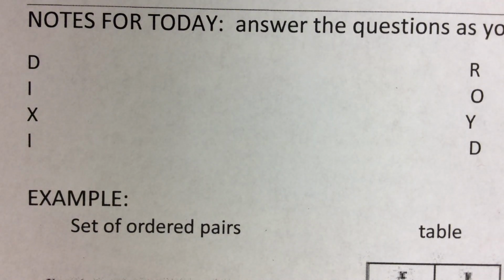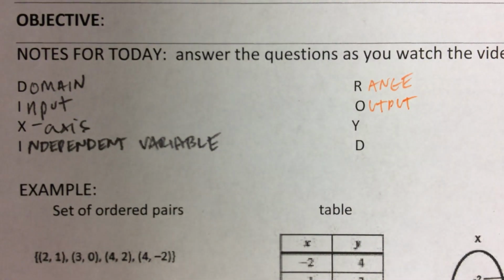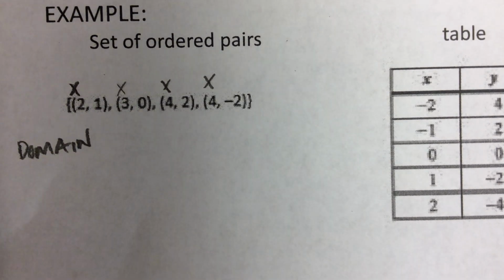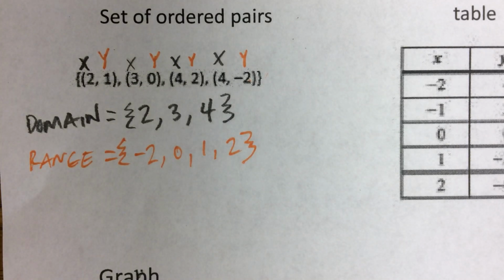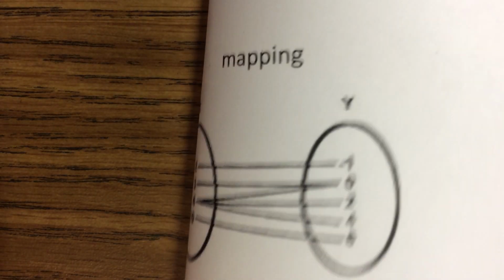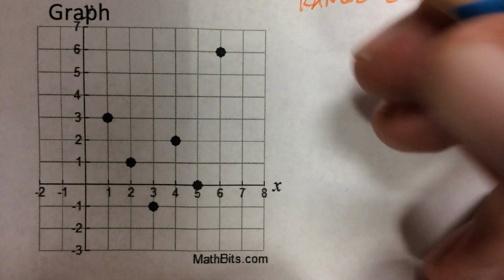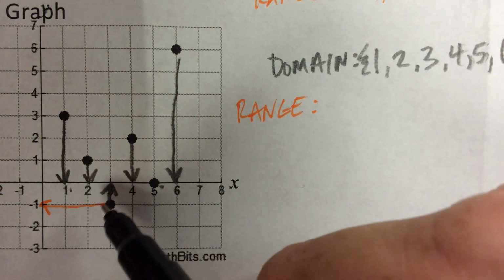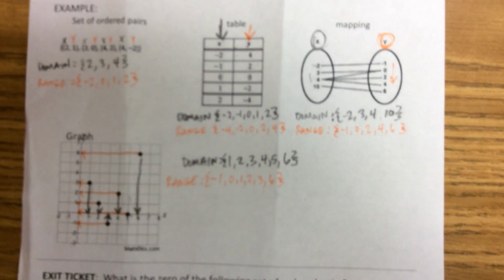Day 23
Domain and Range (discrete)